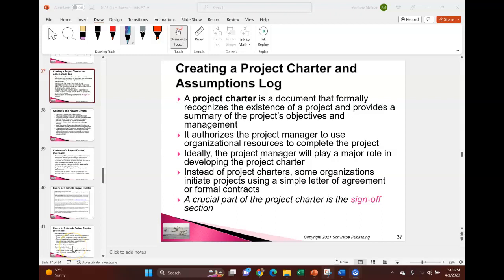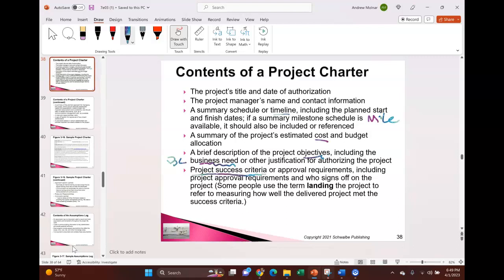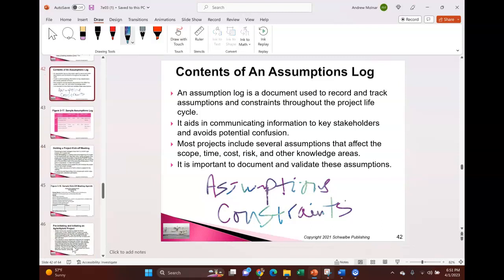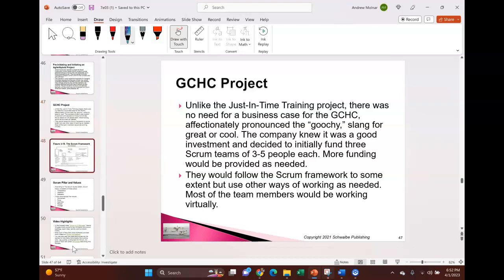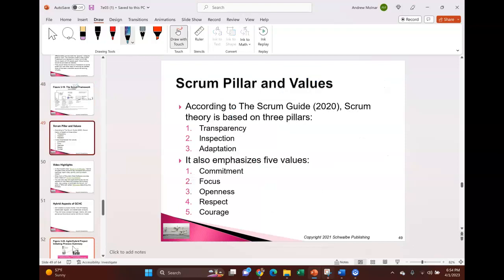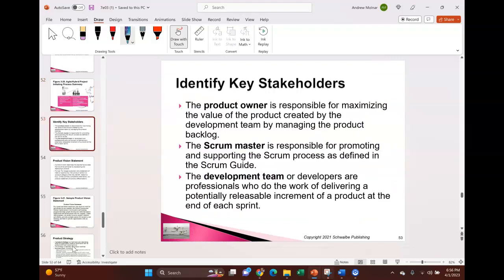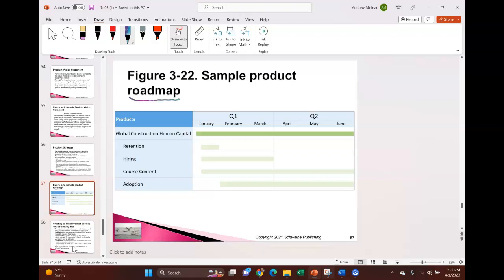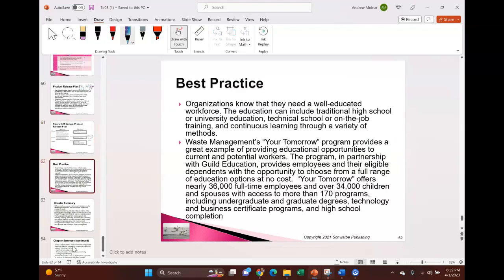MGMT573, Week 3, Part 3 of 3